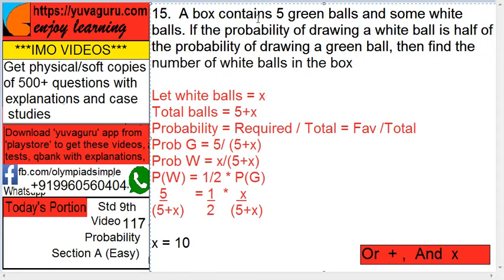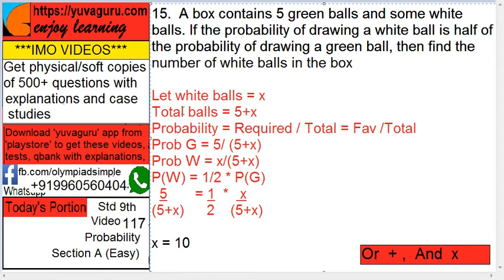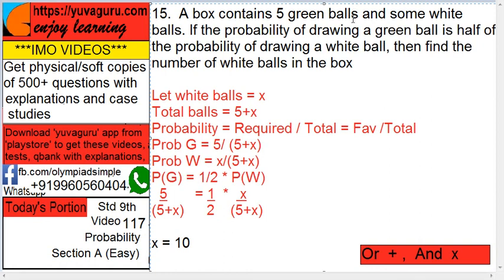IMO Video Std 9 Probability